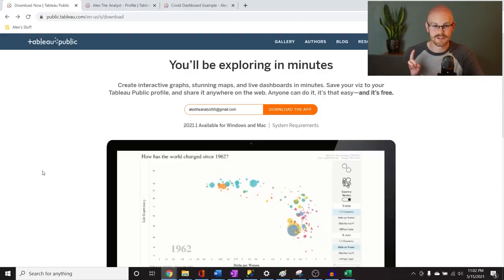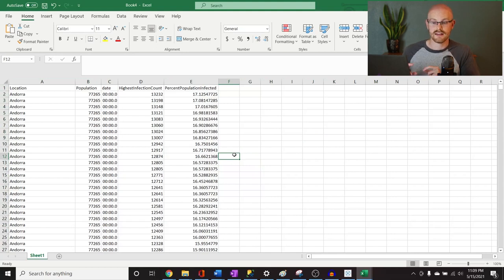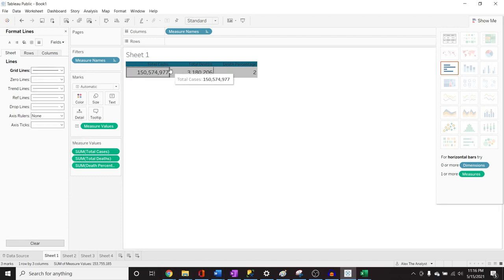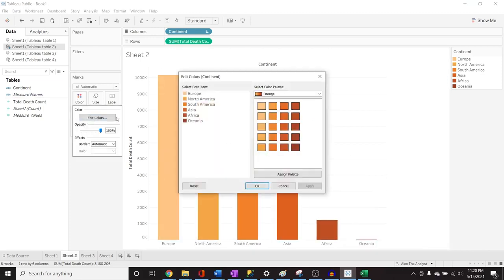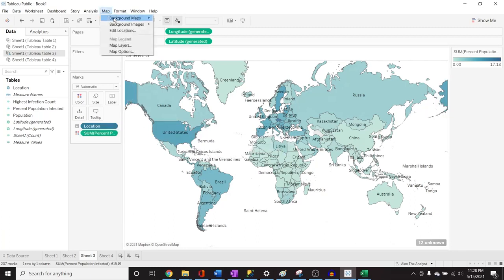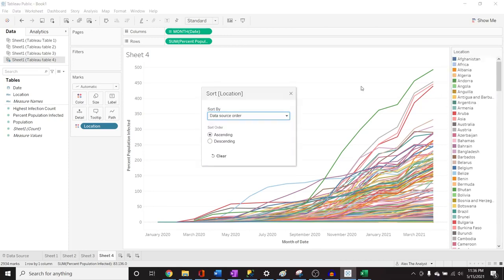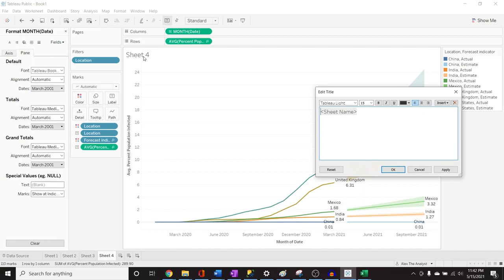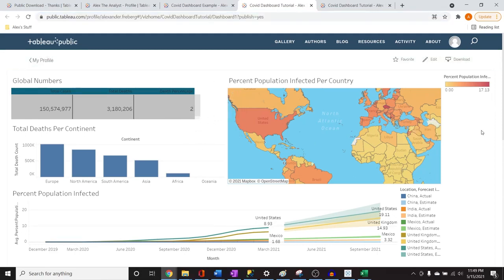Data Analyst Portfolio Project | Tableau Visualization | Project 2/4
Today we continue our Data Analyst Portfolio Project Series. In this project we will be taking some of the SQL queries we worked on in the first project and creating visualizations in Tableau.

LINKS:
First Portfolio Project:

Download Tableau:

Alex The Analyst Public Portfolio:

SQL Queries for Tableau Project:  Portfolio Project SQL Queries.sql

RESOURCES:

Coursera Courses:
Google Data Analyst Certification:

Udemy Courses:
Tableau A-Z -

Alex The Analyst Shop -

Websites:
GitHub:

0:00 Introduction
0:55 Downloading Tableau
2:44 Getting Data from SQL
9:05 Importing Data into Tableau
10:41 Building Our Visualizations
43:30 Building Our Dashboard
48:45 How to Share Dashboard